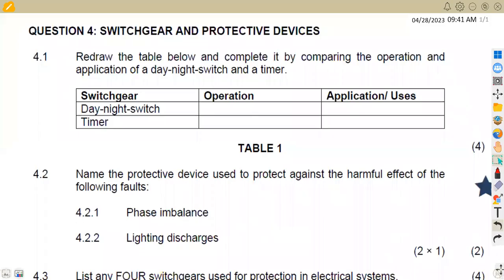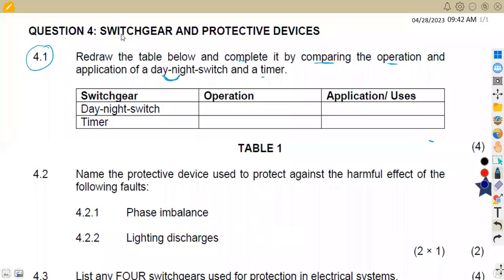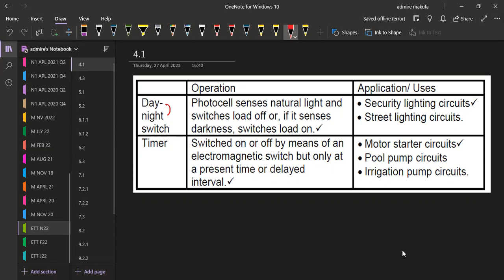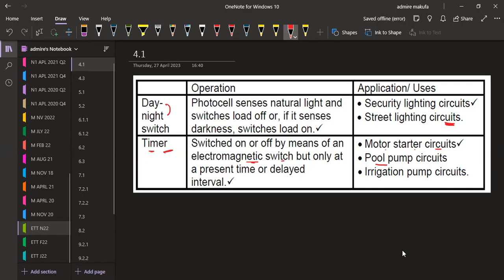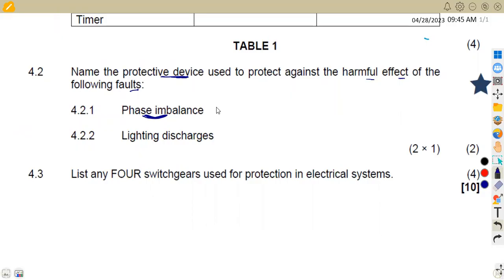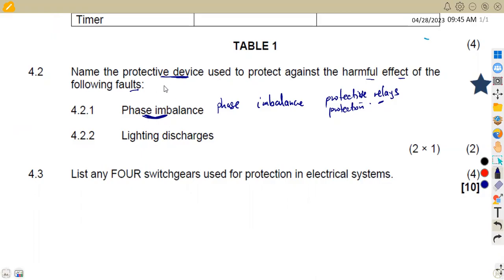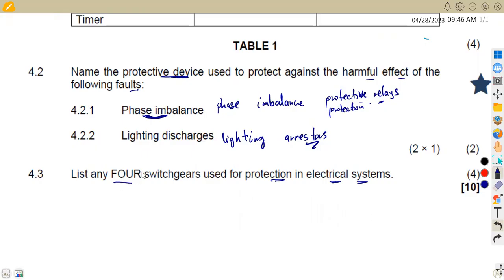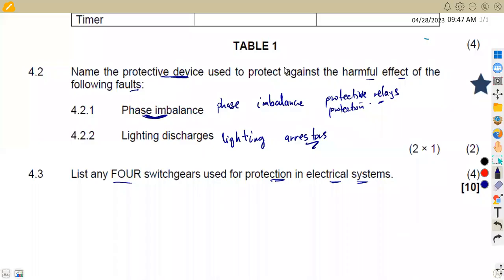Electrical Trade Theory N2 Switch Gear and Protective Devices NOVEMBER 2022